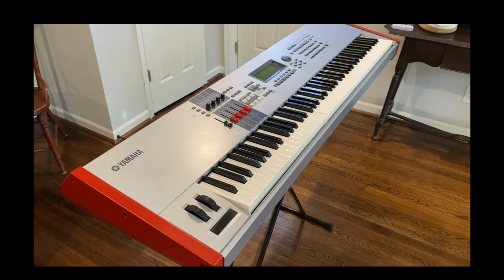Saying GOODBYE! 3 reasons I sold My motif Es 8